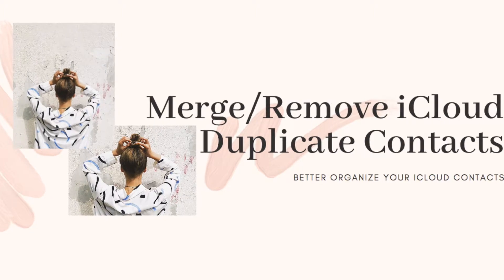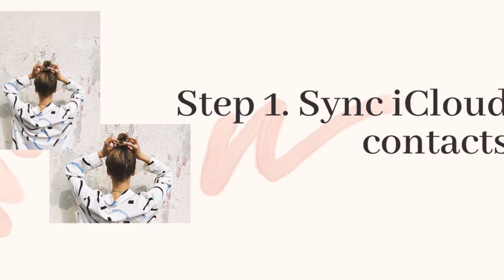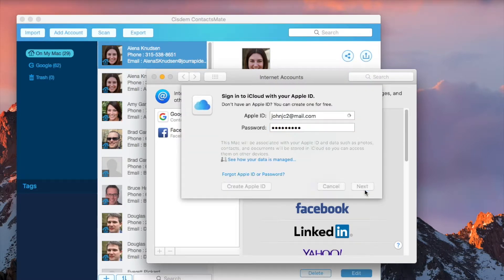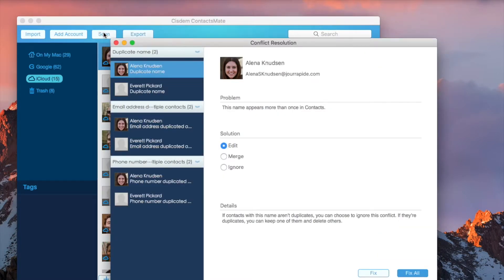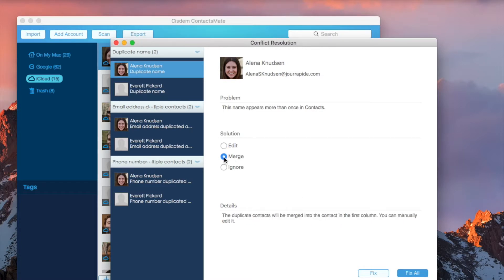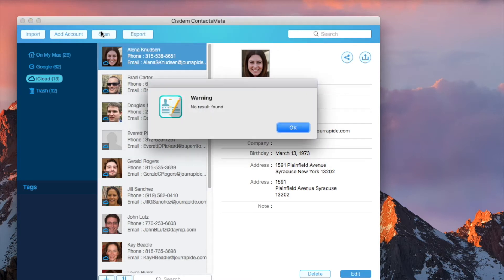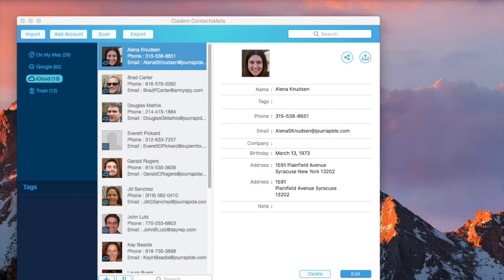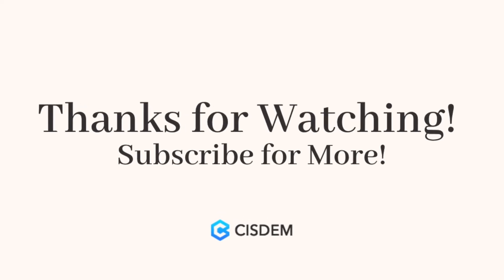How to Remove or Merge iCloud Duplicate Contacts in 2 Easy Steps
This video shows you how to remove or merge duplicate contacts from iCloud in two easy steps.